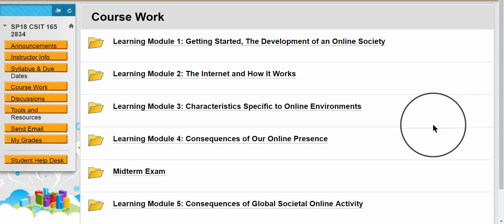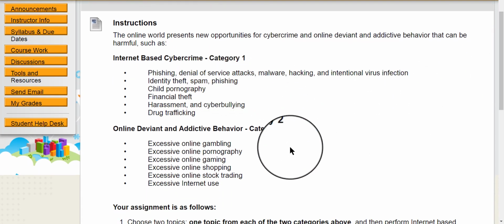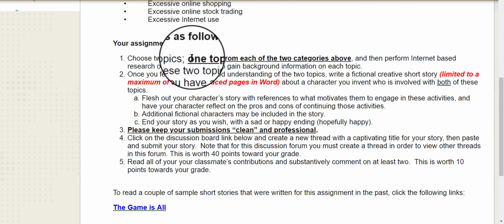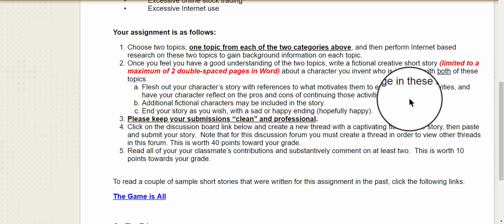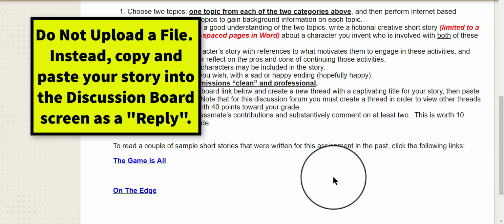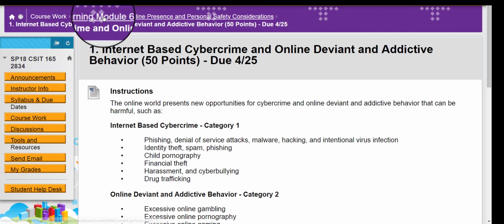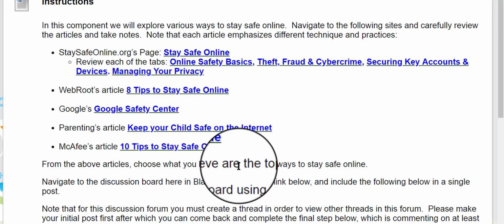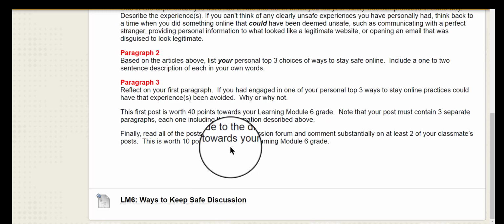CSIT 165 How to Approach Learning Module 6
This video demonstrates how to approach and complete Learning Module 6, for this CSIT 165 "Living in an Online World" class. This class is offered by MiraCosta College in Oceanside, California.